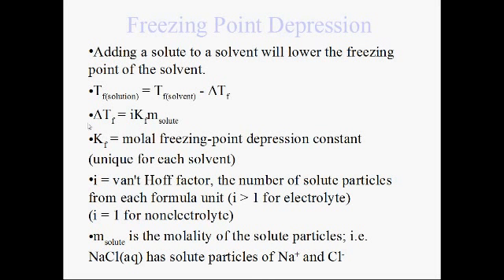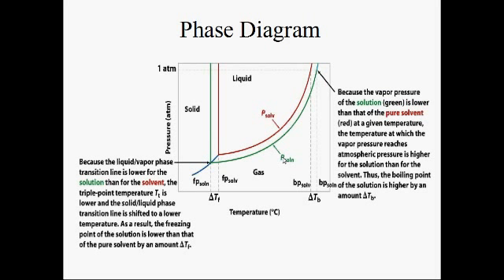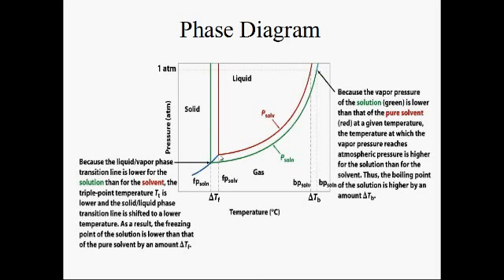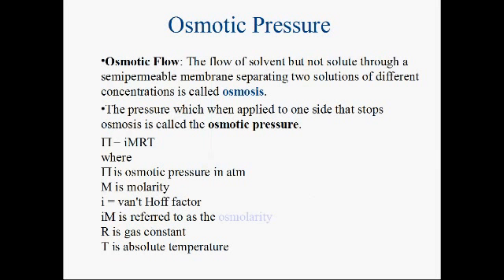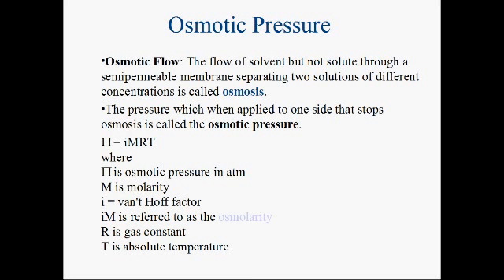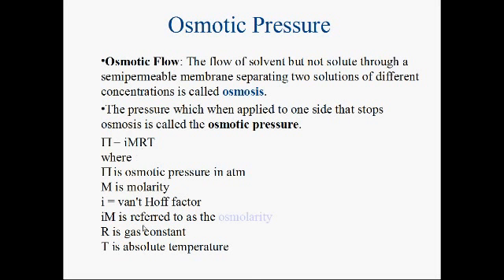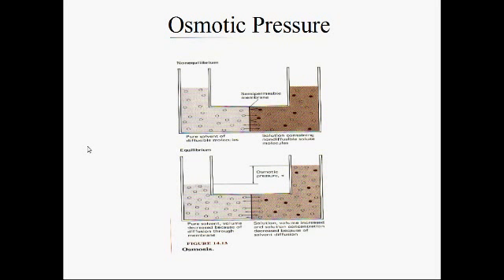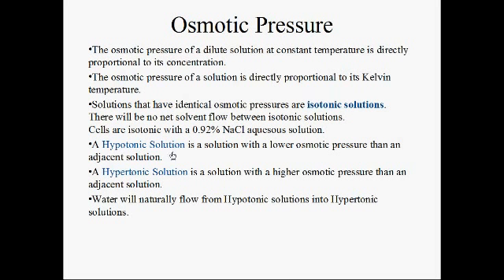12 6 Solutions